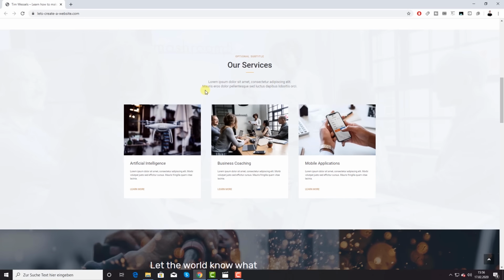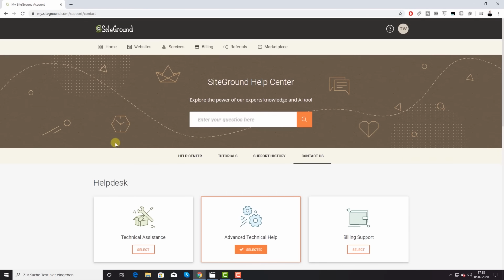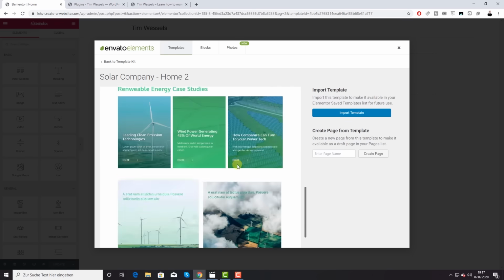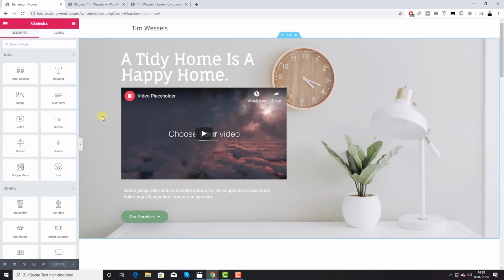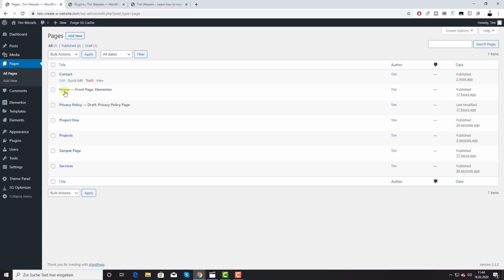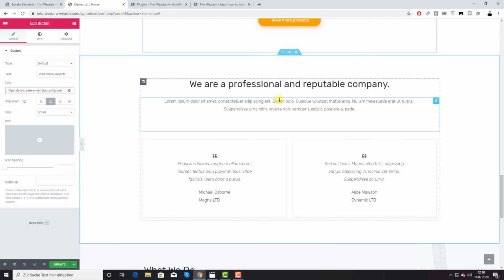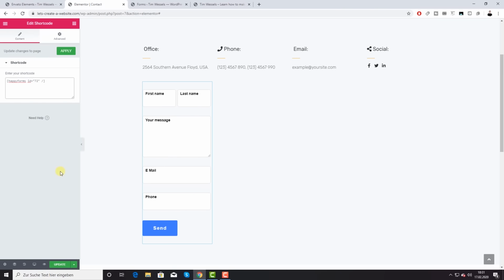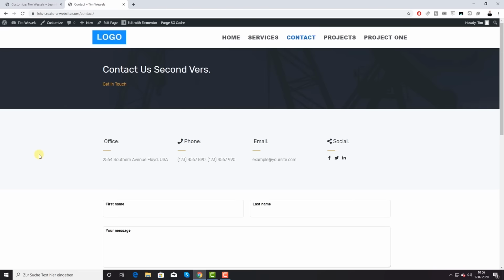How to make a Website for a Construction Company (2020) | Tutorial for beginners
In this beginner tutorial you’ll learn how to make a Website for your Construction company.

With the help of this tutorial you can build a website for your construction company.
(It does not matter what kind of construction company)
Making a website on your own is great because it’s super easy and will  be helpful for getting more leads and presenting your services.
It’s also very easy and quick to build a professional website in today's day and age.
All you have to do is a bunch of drag and drop and copy and paste.

If you don’t know how to make a website yet, that’s no problem.
In this beginner tutorial you’ll learn everything you need to make a website -  step by step.
We’ll work with the elementor page builder and use different premade templates and blocks that we can customize for our website.
All you really need is texts and images.

If you want to learn how to easily build a website for your construction business, this is the right tutorial for you.
Visitors can see all your services, old projects and can contact you via your contact page.